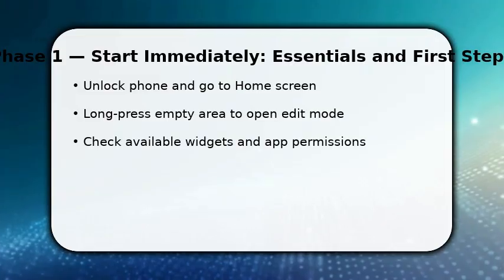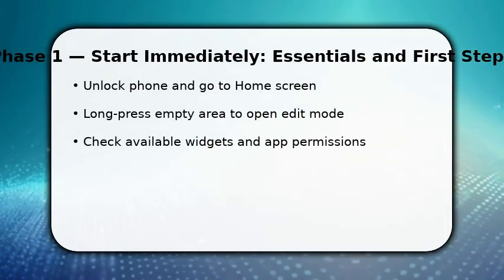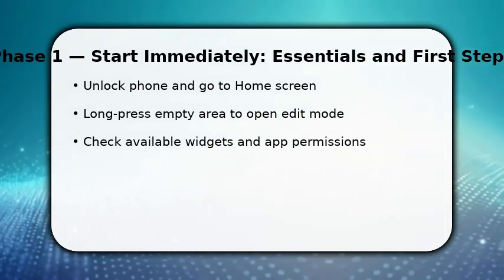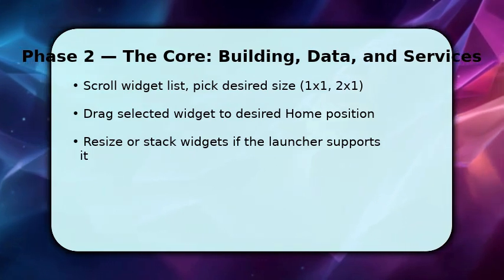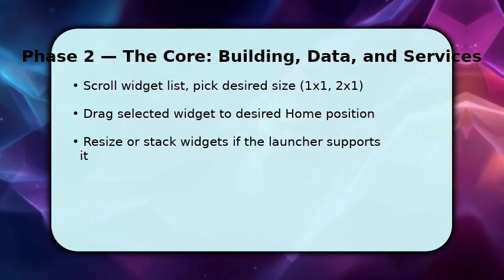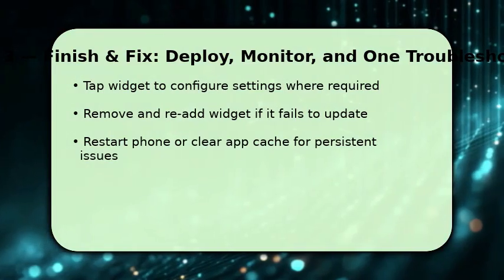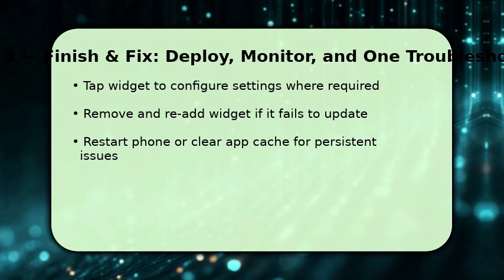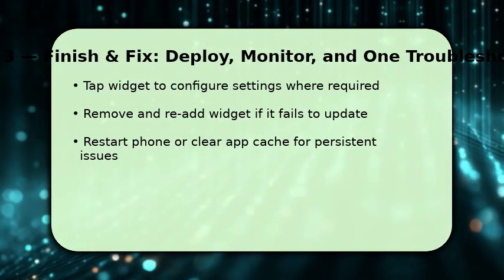How to Add Widgets in Jio Phone Next - Easy Guide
How to Add Widgets in Jio Phone Next - Easy Guide | 🔒 Surfshark VPN Deal — Stay private and secure. $1.99/mo + 3 Months Free ▸

Discover the simple steps to enhance your Jio Phone experience by adding widgets. This easy guide walks you through selecting, installing, and personalizing various useful shortcut icons directly on your home screen.

Jio Phones, Add Widgets, Home Screen Customization, Shortcut Icons, Mobile Enhancement Guide, Widget Installation Jio Phone, Personalize Home Interface, Quick Access Features, User Experience Improvement on Android Devices, Efficiently Use Your Device